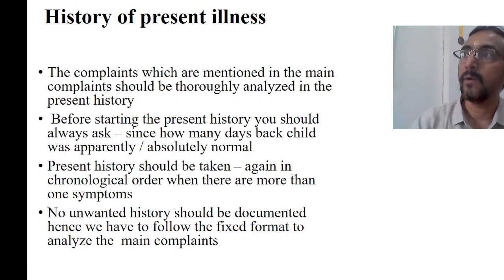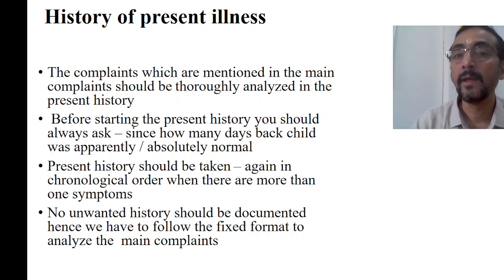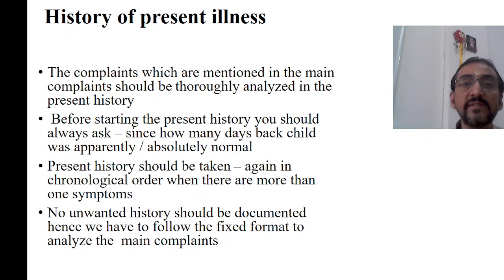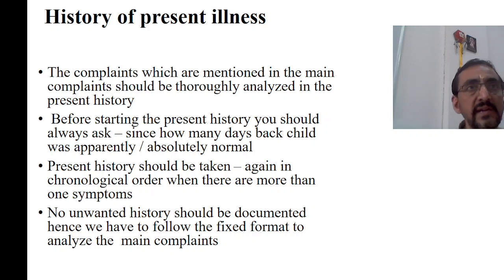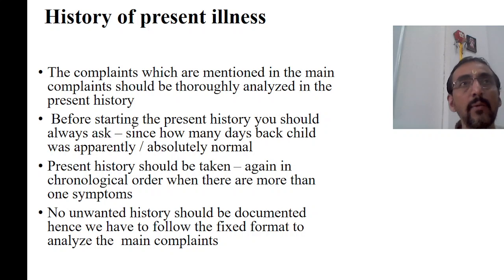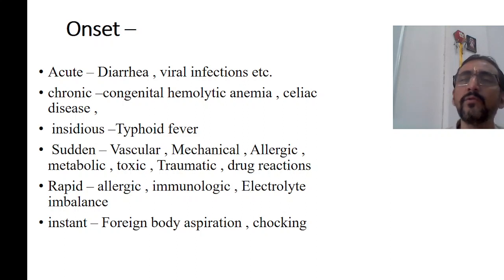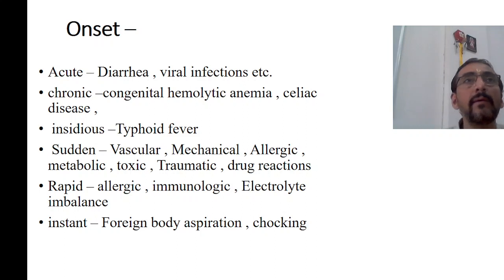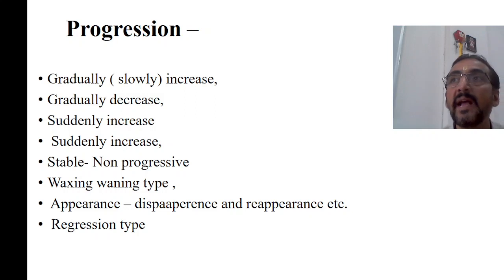History taking Present history- Part 9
10 Points that should be considered in Present history